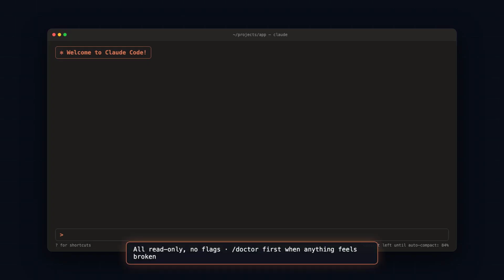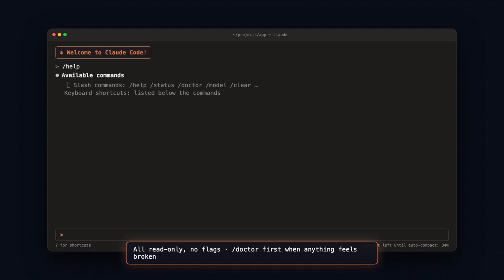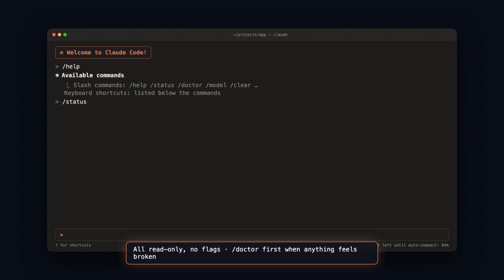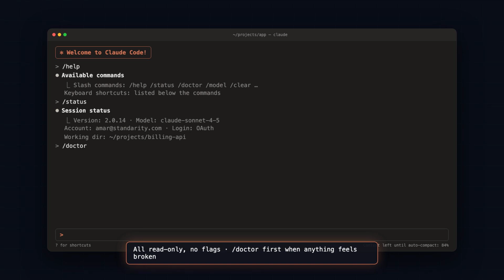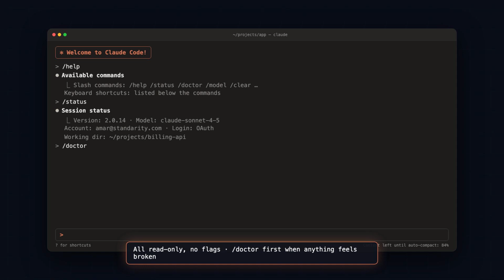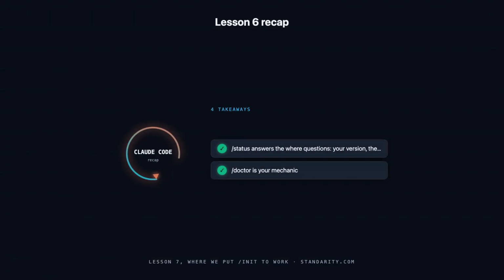Claude Code Course #6: /help + /status + /doctor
Your Three Orientation Commands — demoed live in the real terminal UI

Lesson 6 of the free Claude Code Course by Standarity. Now, here's a question every new Claude Code user asks: where am I, and is everything actually working? Welcome to Lesson 6 of the Claude Code Course, where we meet three little orientation commands. /help shows you what's available, /status tells you exactly where you are, and /doctor checks that your installation is healthy. All three are read-only, so we can run them freely, anytime. Full course in the Claude Code Course playlist - new lessons added regularly.

Topics covered in this video:
  - /help + /status + /doctor demoed step by step
  - When to reach for it (and the pro tip)

Instructor: Standarity